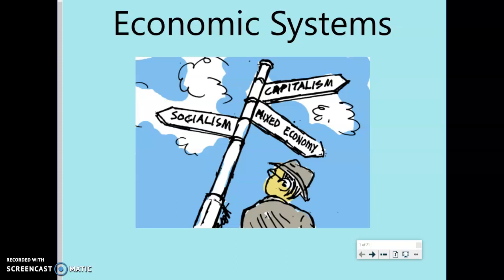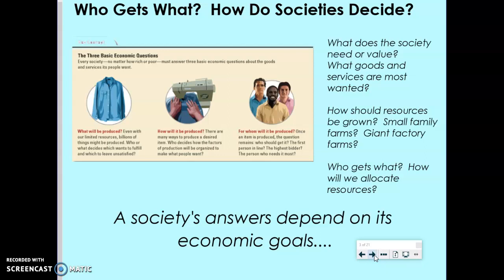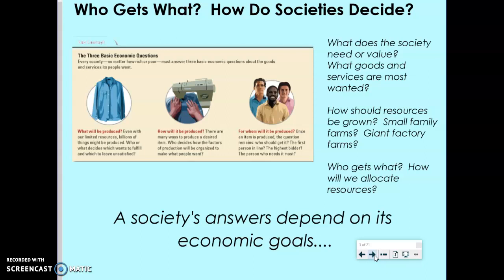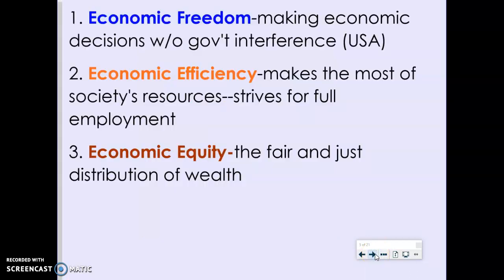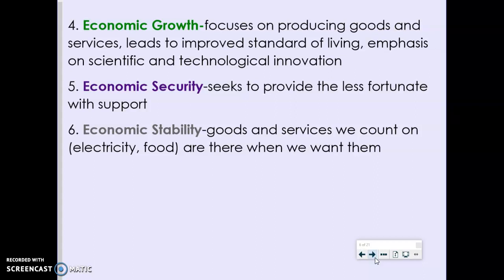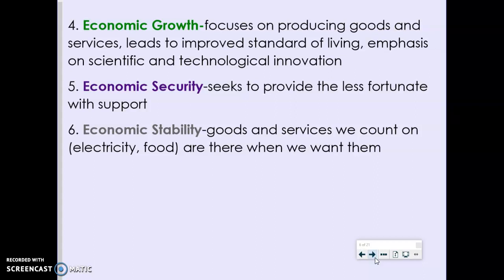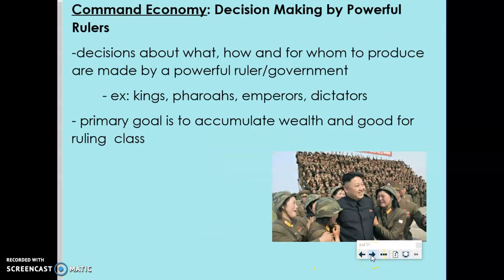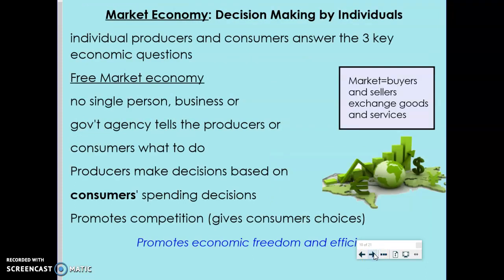POD B Economic Systems